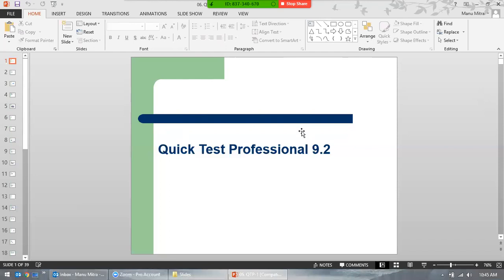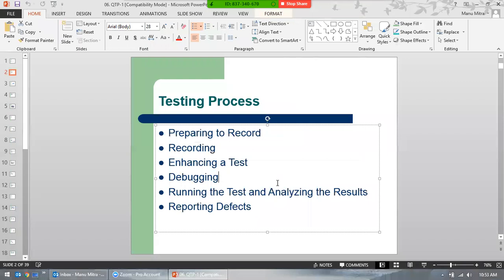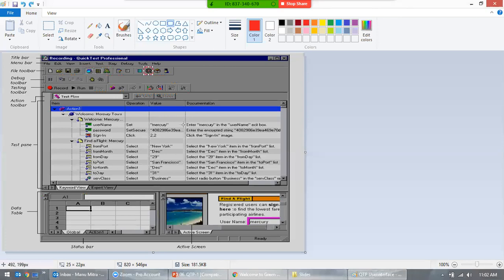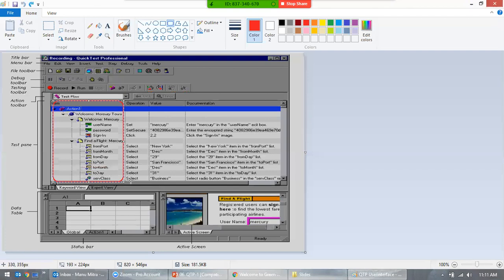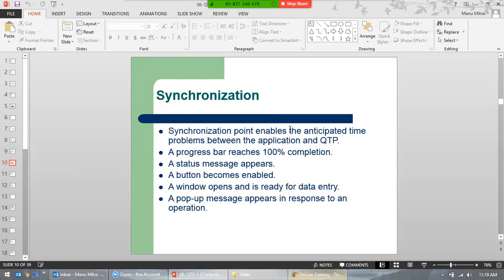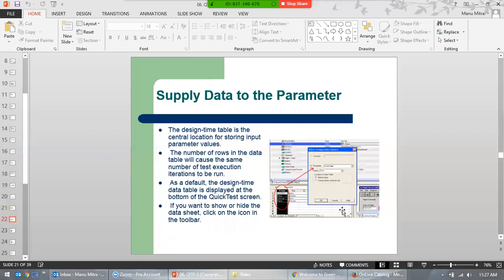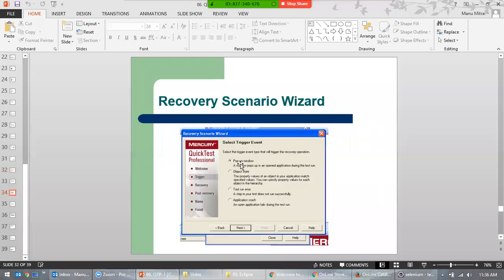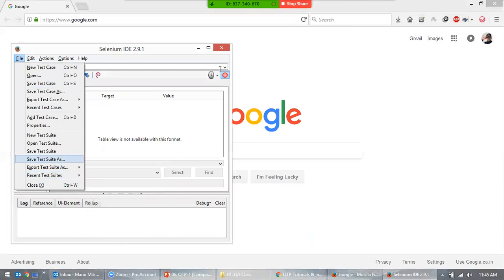09. QA Class by Manu (Sep 11, 2017 - Sep 22, 2017)